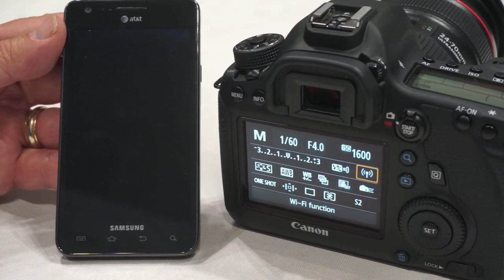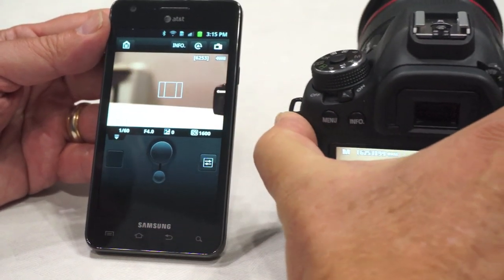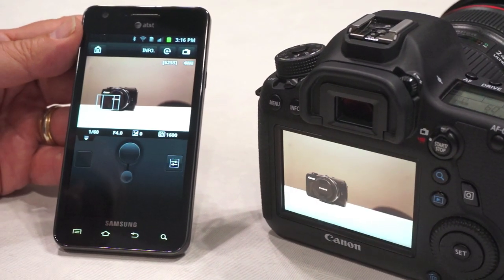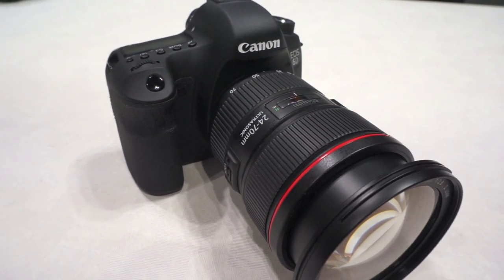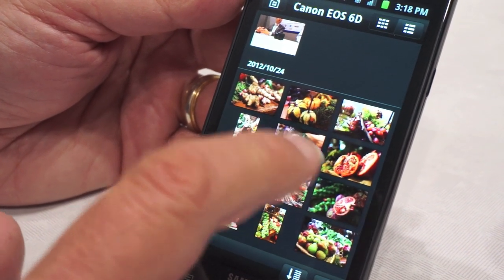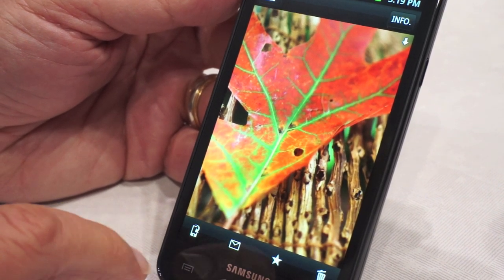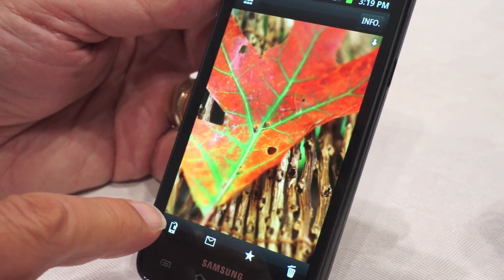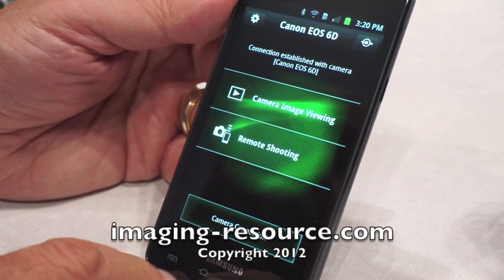Canon 6D remote-controlled via WiFi-connected smartphone!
Canon USA's Chuck Westfall walks through remote controlling the Canon 6D via an Android smartphone, then demonstrates viewing the camera's images on the phone.